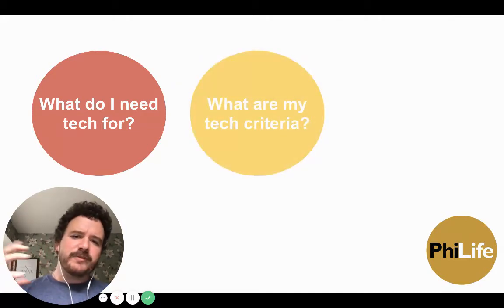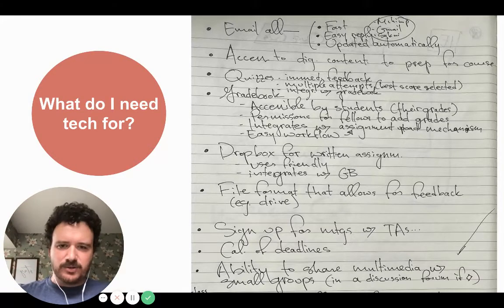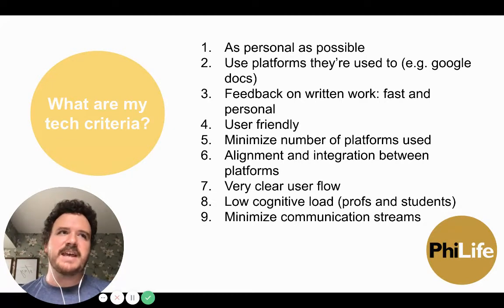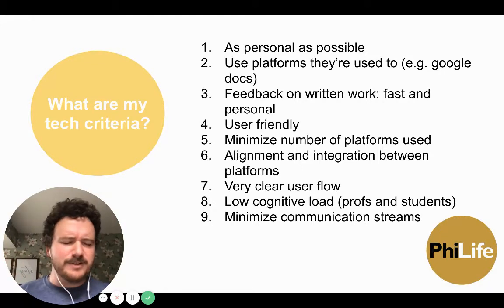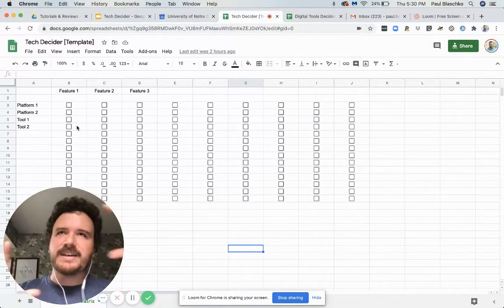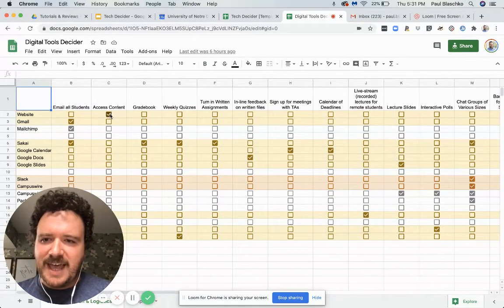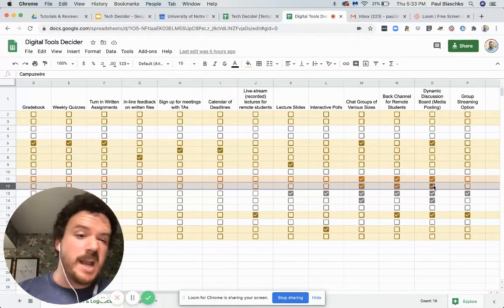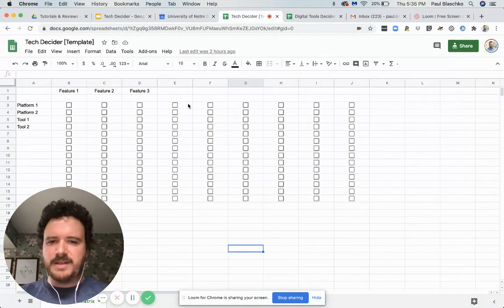The Tech Decider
Deciding on which technology to use in your online, flexible, or hybrid class can be bewildering...Here's a tutorial on a three step process that can help!!